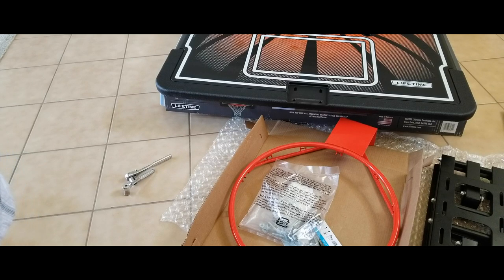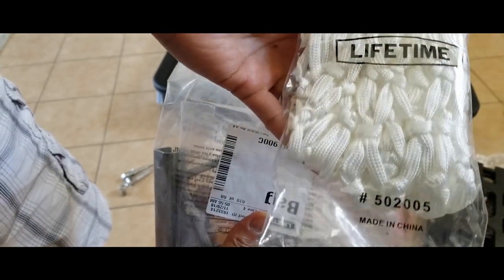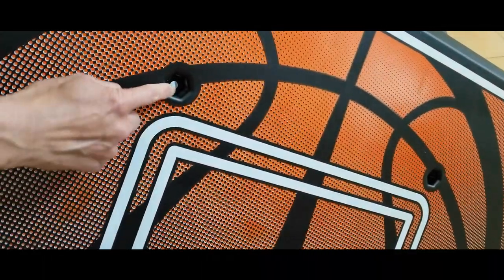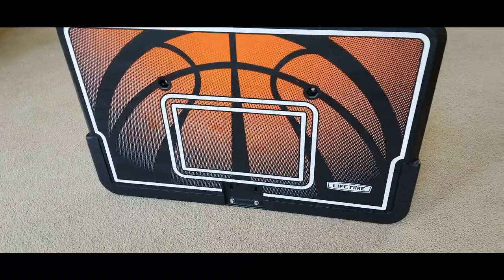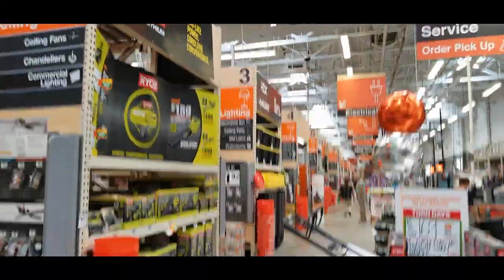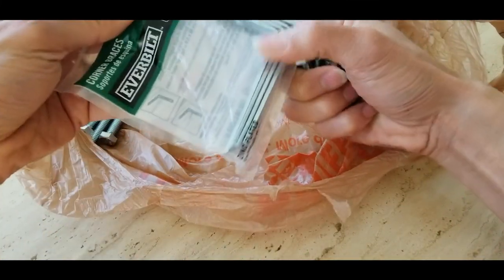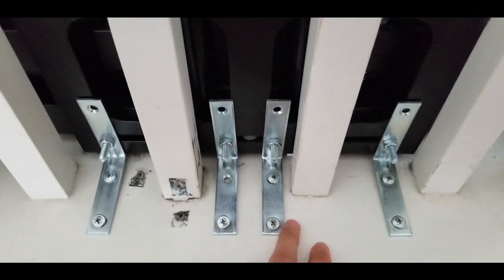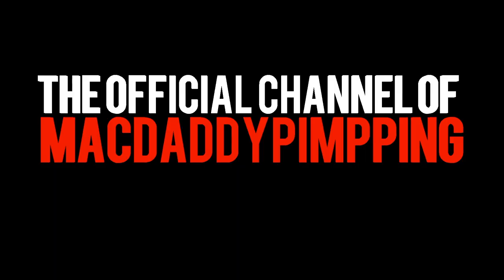How I Customize Fit My Indoor Basketball Backboard In My Living Room!